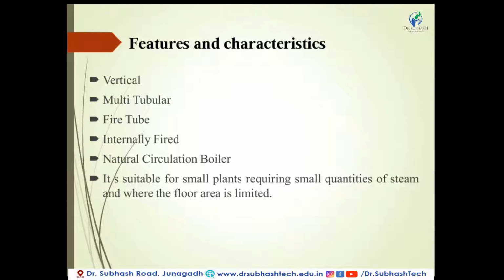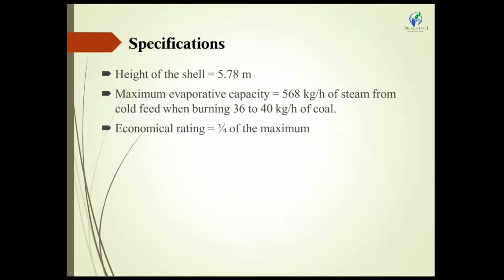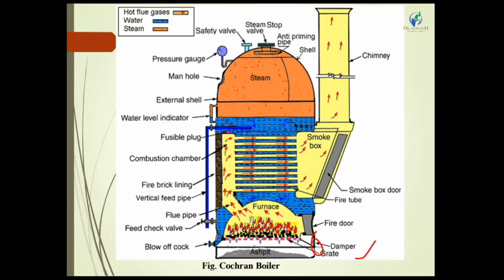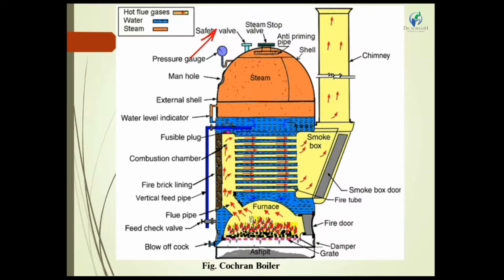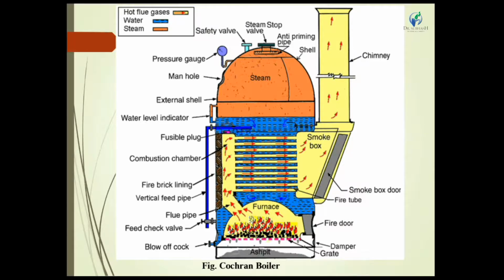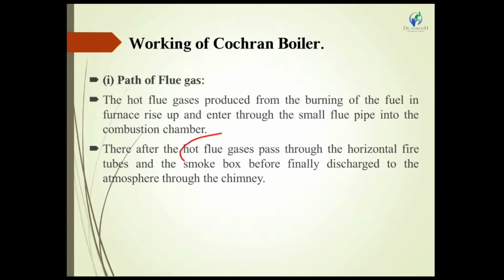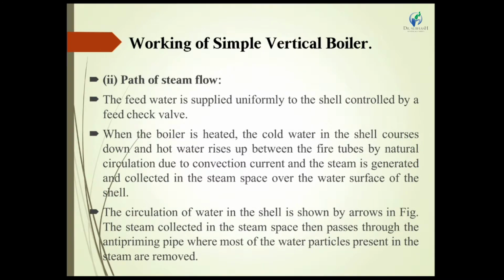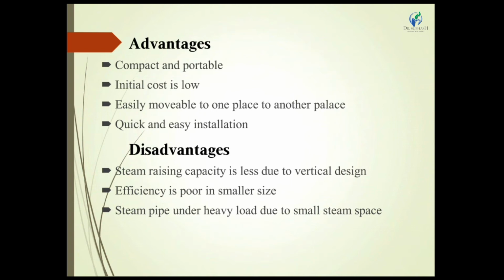Cochran Boiler (BME)